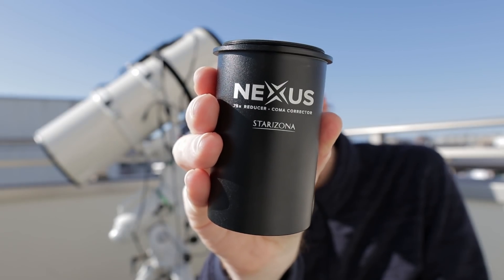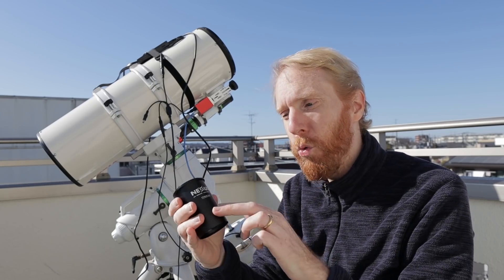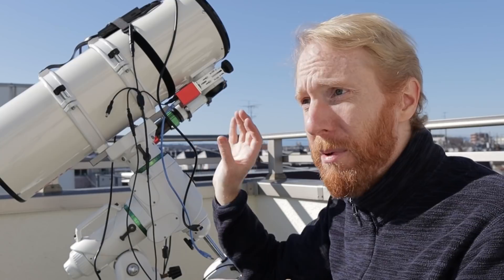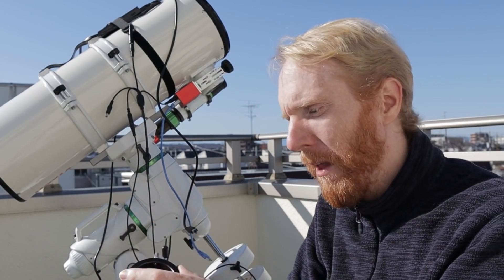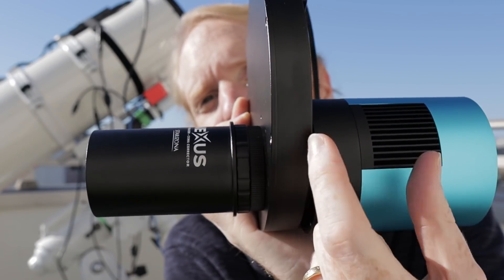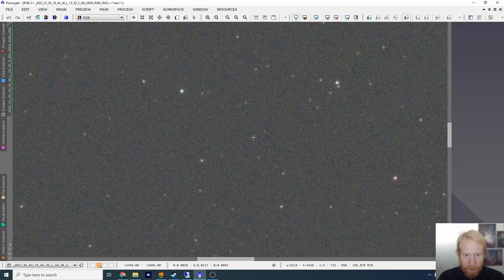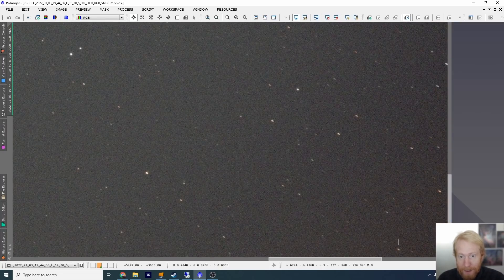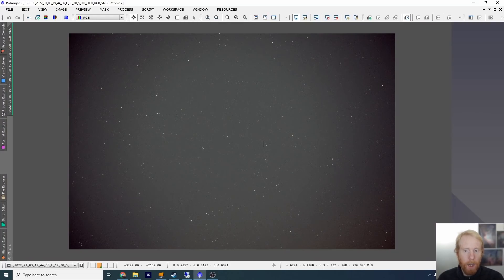Turn your cheap Newtonian into an F3 SUPER-FAST astrograph! Nexus Coma Corrector & Reducer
The Starizona Nexus 0.75 Coma Corrector and Reducer is a neat piece of kit! But how well does it hold up when used with an APS-C size sensor??

NEW!

Member icons: Designed by 3ab2ou / Freepik
Emoticons: Designed by macrovector / Freepik
Order of the Lazy Geeks slogan: Christopher T
Merch Design: Radu Chelariu
Intro Video: Radu Chelariu